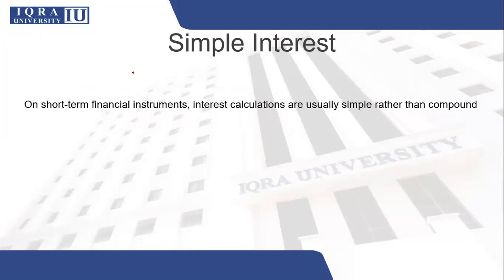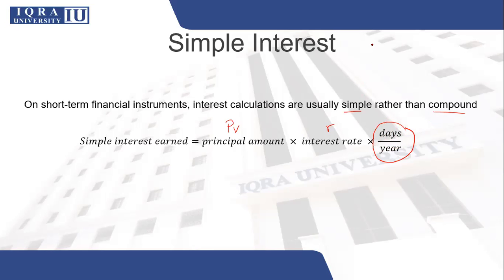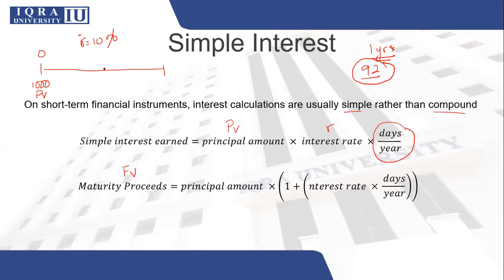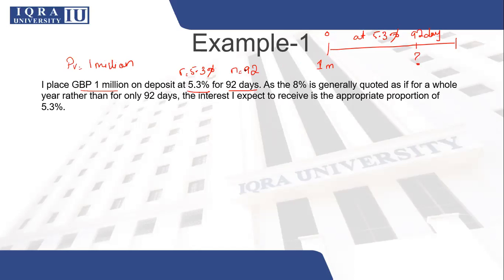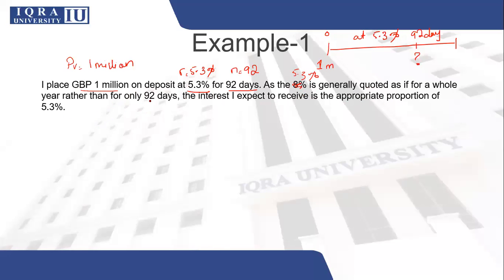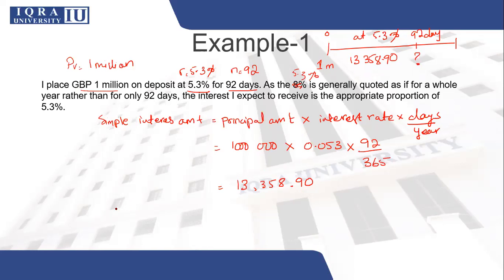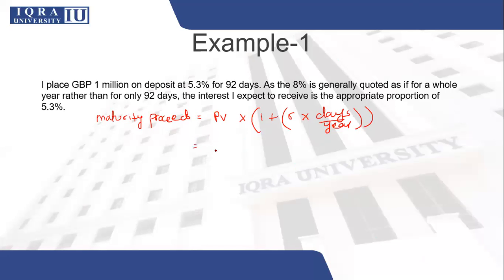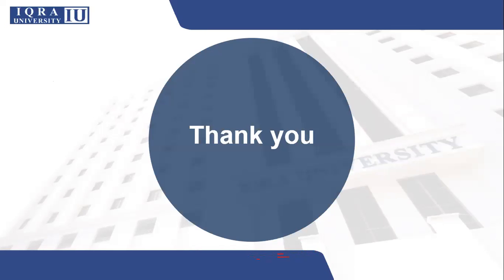Unit 6.1 || Interest Rate Calculation || Future Value